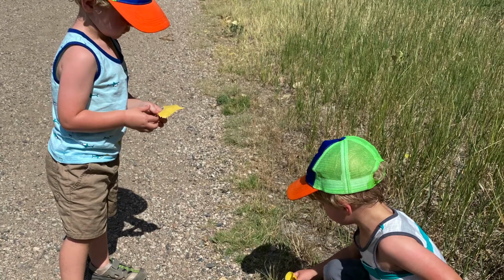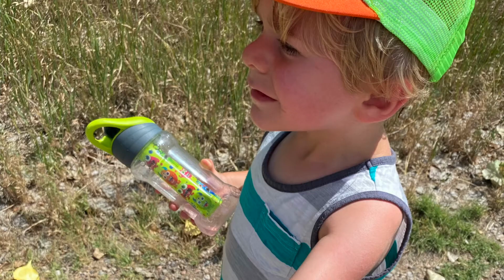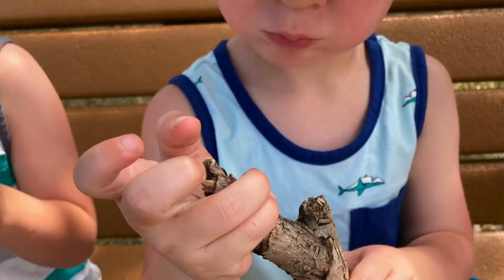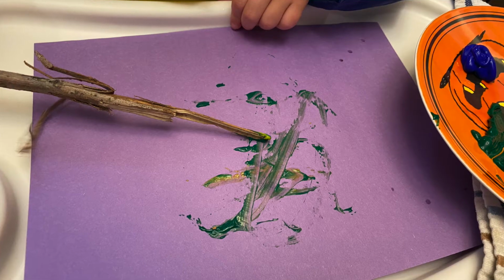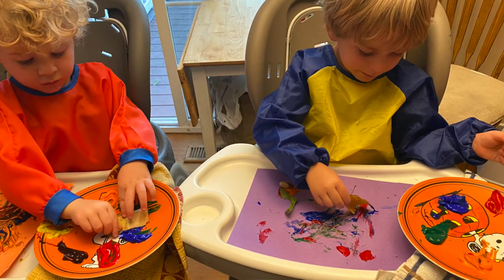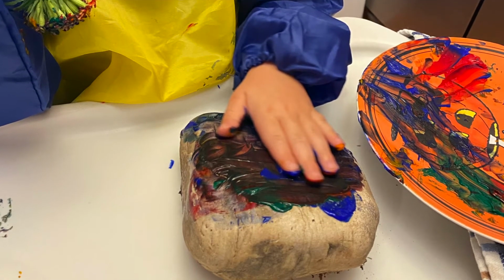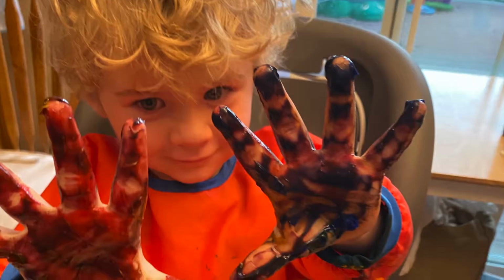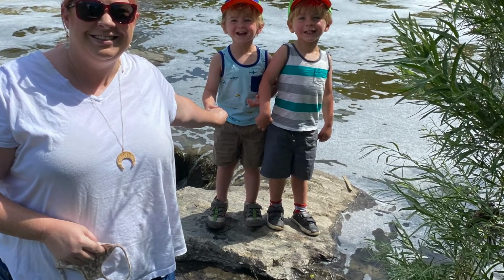Play and Learn at Home with Lauren!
Join Lauren from Arapahoe Libraries for this week's Play and Learn at Home! Check back every Monday for a new Play and Learn at Home video, where we share ideas for helping your child learn and grow at home while having fun! The full month's videos, plus informational handout and information about our parent meetups and other programs, can be found